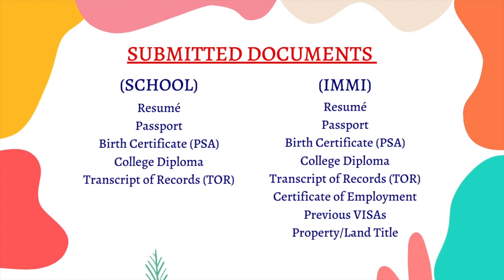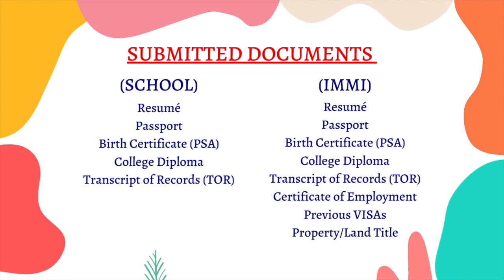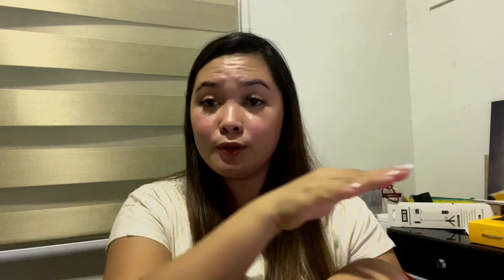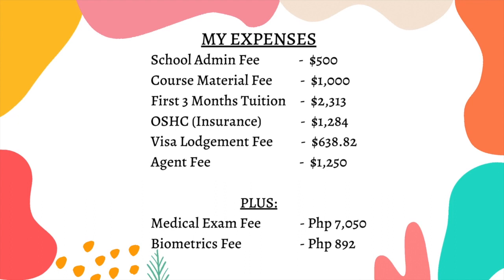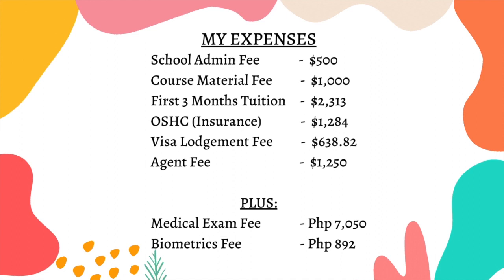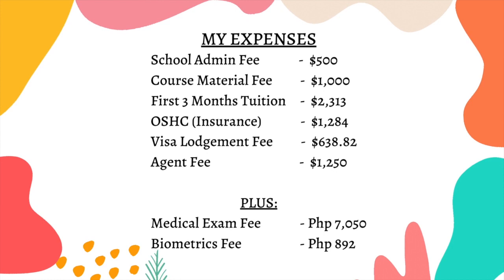MY AUSTRALIAN STUDENT VISA PROCESS | VET SECTOR | SEPTEMBER 2022